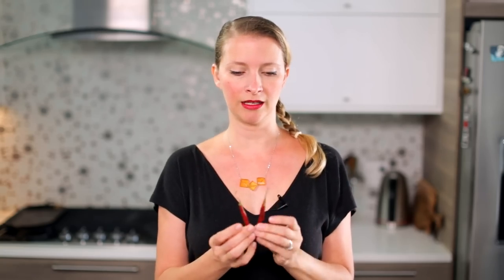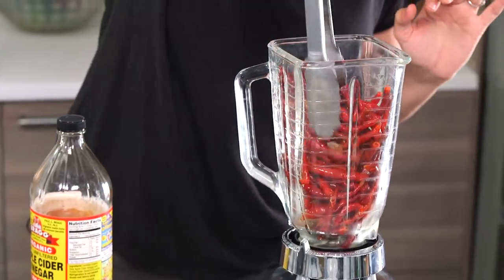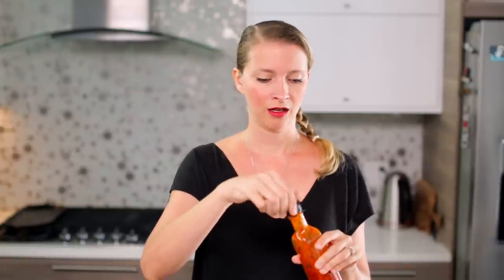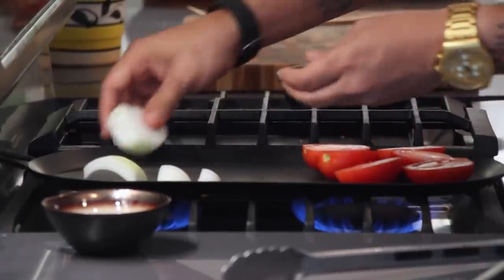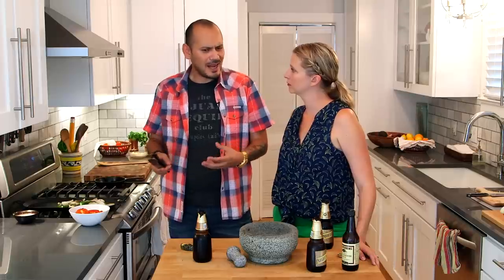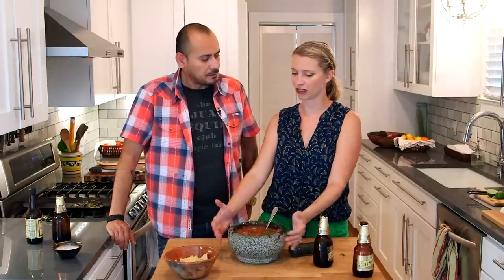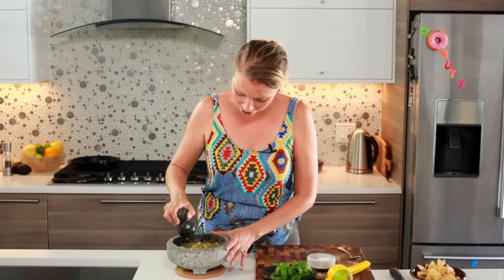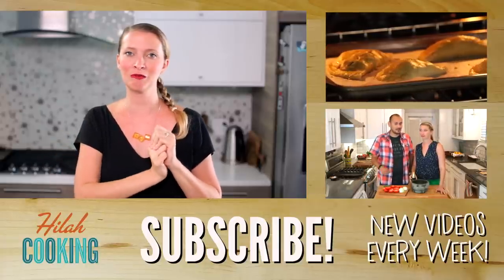Hilah's Texas HOT SAUCE!!! Hilah Cooking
Finally sharing my "top secret" hot sauce recipe with you! I mentioned this a while back in my video about fried tacos and now you can make your own - my chile de arbol salsa/hot sauce only has 4 ingredients and it's really simple and delicious on chips, tacos, eggs, meat, empanadas, pizza, popcorn??? YES.

Homestyle Mexican Cooking with Carlos!

Chile de Arbol Salsa Recipe
3 ounces (85 grams) dried chile de arbol
6 (20 g) garlic cloves, peeled
2 teaspoons (12 g) salt
2 cups (500 mL) water
1/4 cup (50 mL) apple cider vinegar

Hilah Cooking is a short-form, educational web cooking show focused on making cooking FUN! I show you simple, low-cost recipes with a Texas flair. Everything from how to make tortillas, to churros, to how to poach an egg. Basic cooking techniques and delicious home cooking recipes.